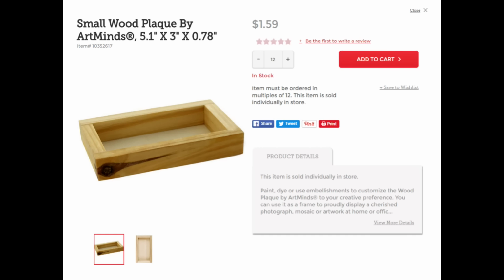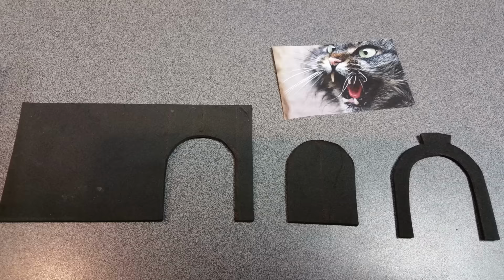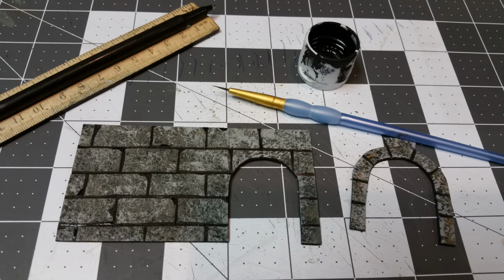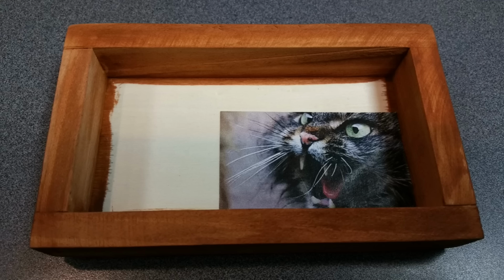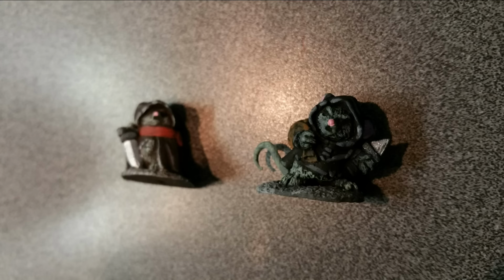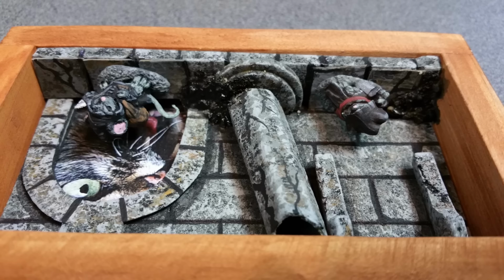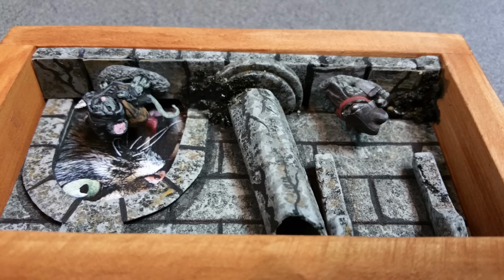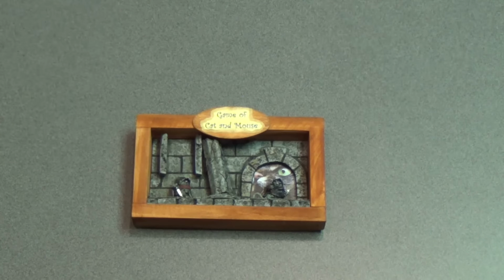Craft a Game of Cat N' Mouse Mouseling Diorama